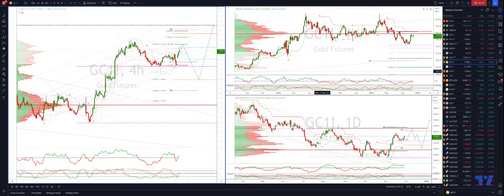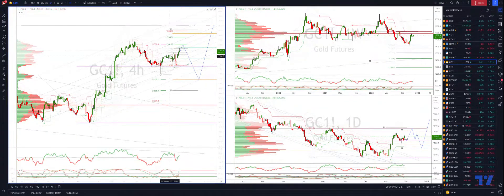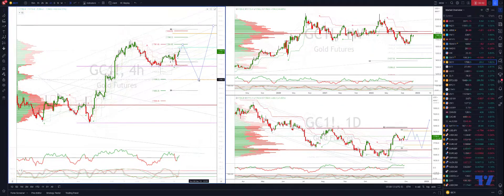GOLD Possible Price Path To 1820 Test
In this update we review the recent price action in the Gold futures contract and identify the next high probability trading locations and price objectives to target